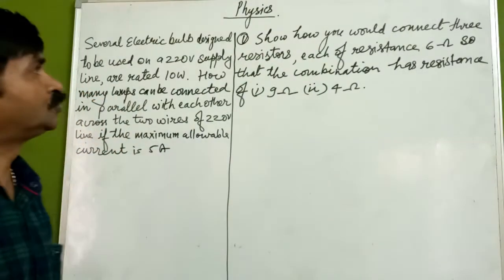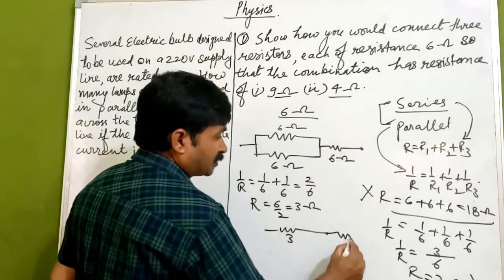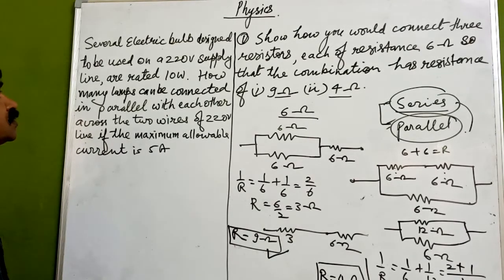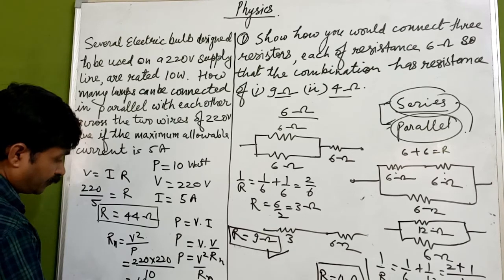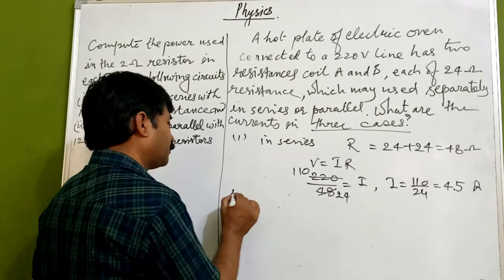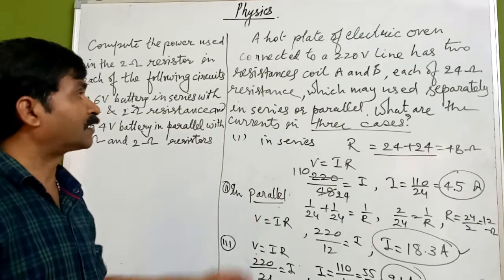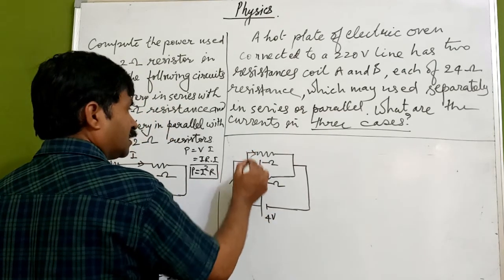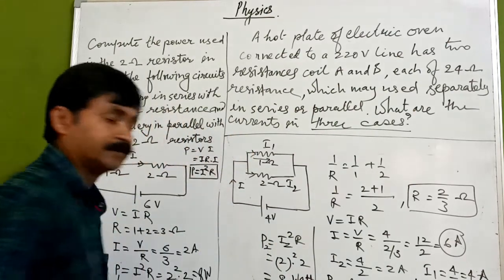EXERCISE OF ELECTRICITY IN PHYSICS Class 10 Science NCERT. QUESTION NO. 11,12,13,14